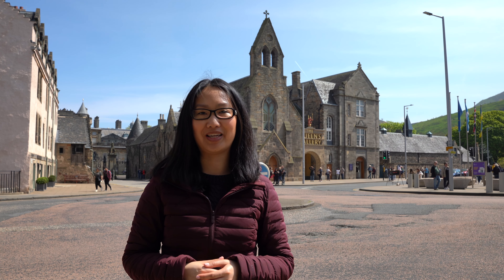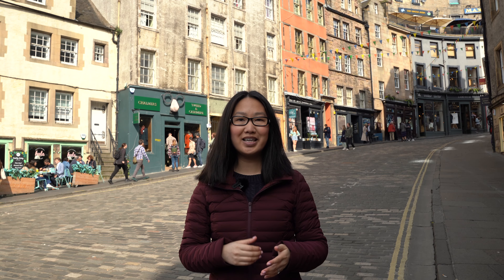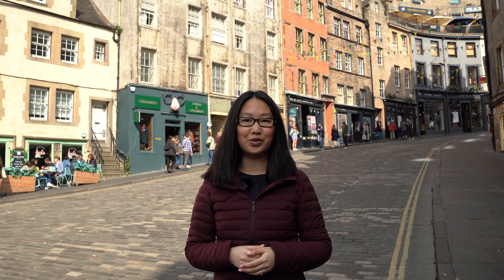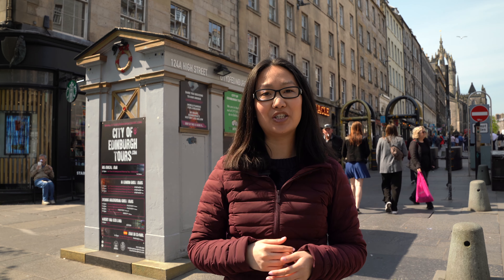Itinerary Ideas for 48 Hours in Edinburgh!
48 hours is a good amount of time to spend in Scotland's capital! In this video, we’ll take you through a sample itinerary that will allow you to experience some of the best that Edinburgh has to offer! Let us know if you have any additional questions about Edinburgh in the comments below!

💻 Read the accompanying blog post about 48 hours in Edinburgh!